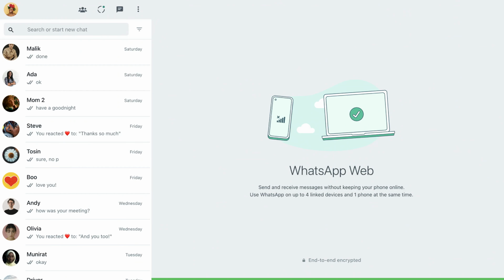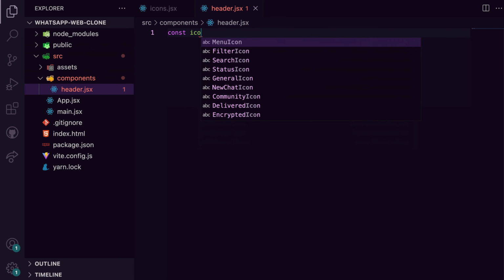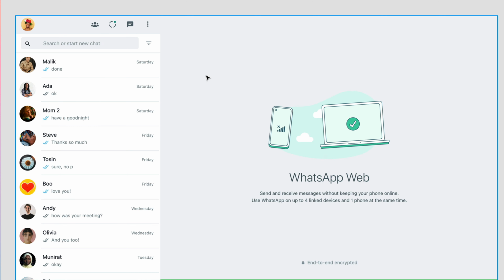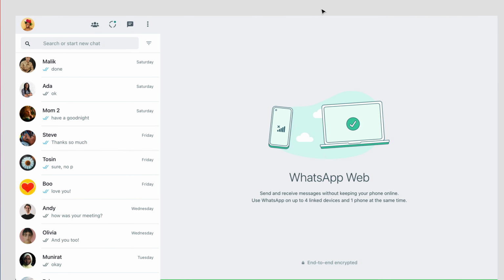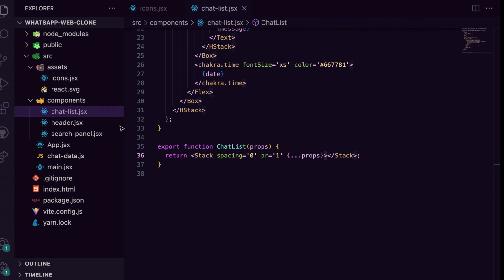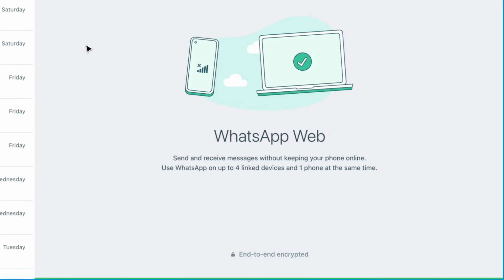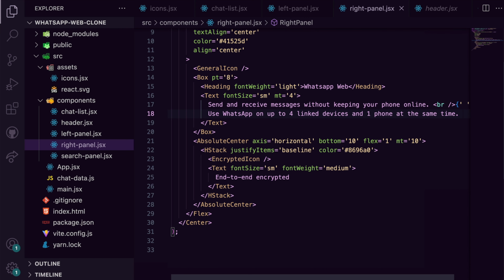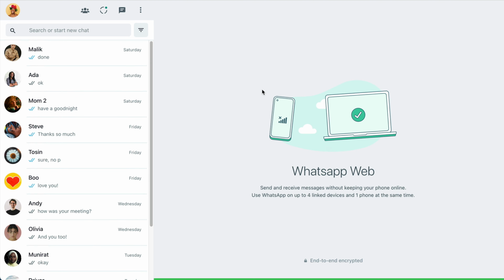Whatsapp Web clone with Chakra UI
In this video, you'll learn how to build a Whatsapp Web using Chakra UI.